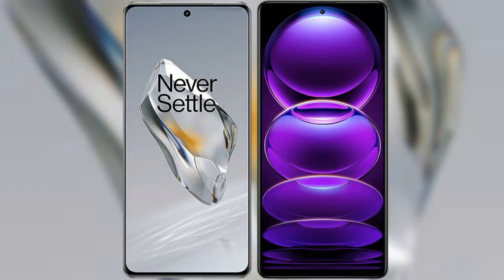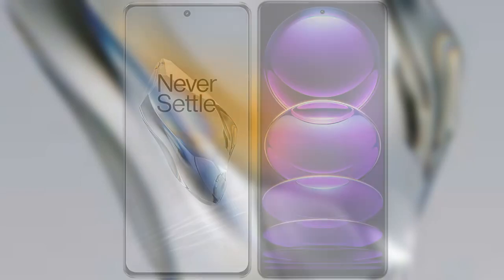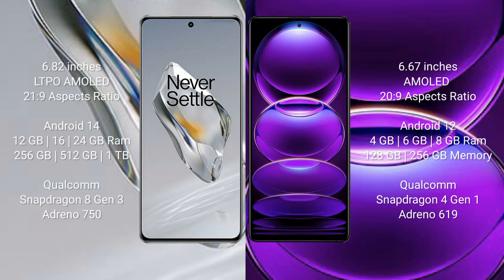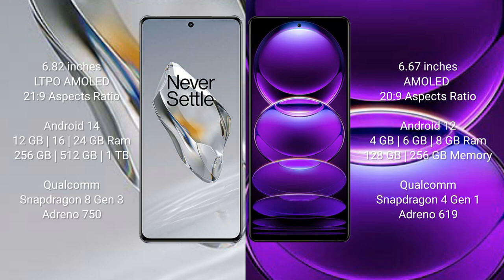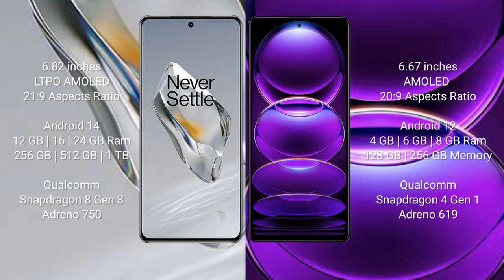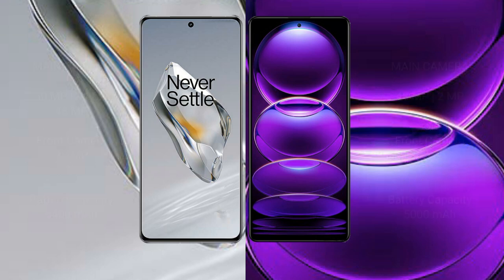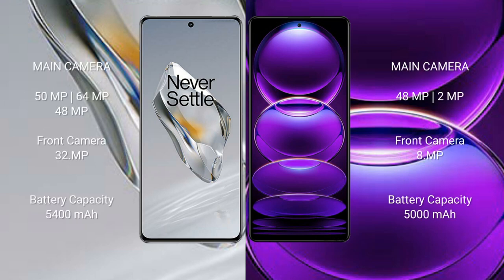OnePlus 12 vs Xiaomi Redmi Note 12 Review